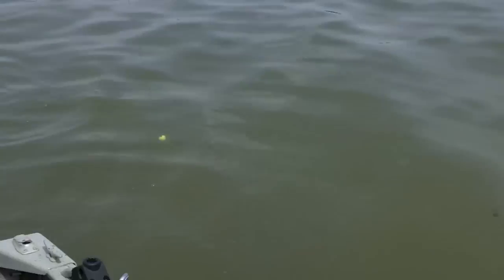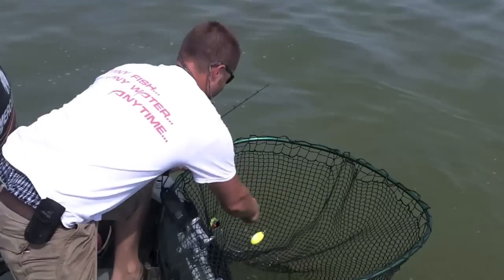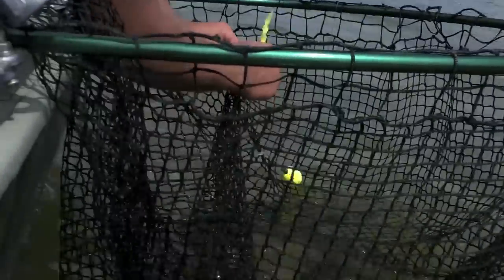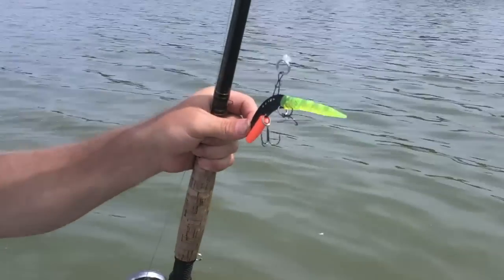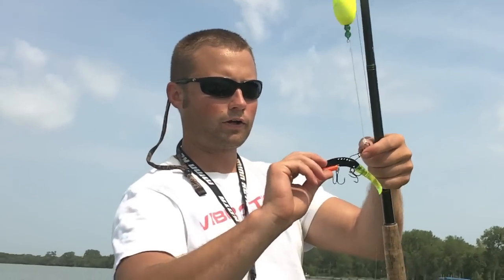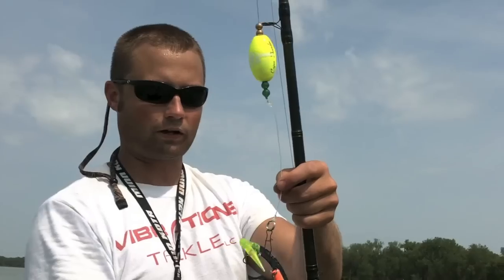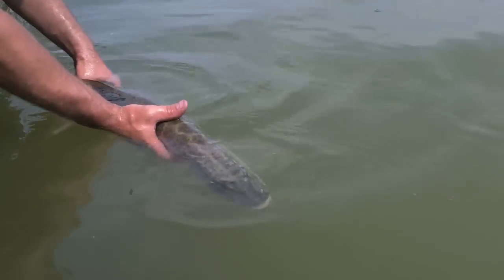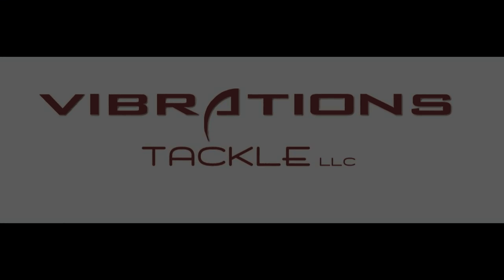Echotail™ Pintail Mix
Watch as we hook a pike using the Medium (1 1/2 oz) Echotail™ combined with a Pintail soft-plasic! Visit us frequently on Facebook for current fishing reports!